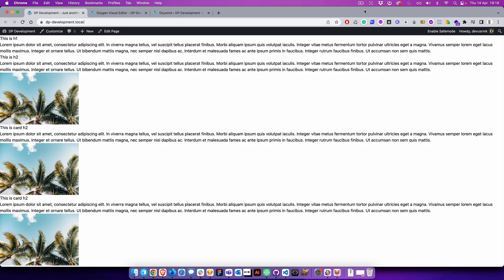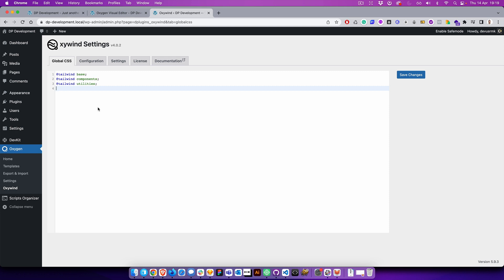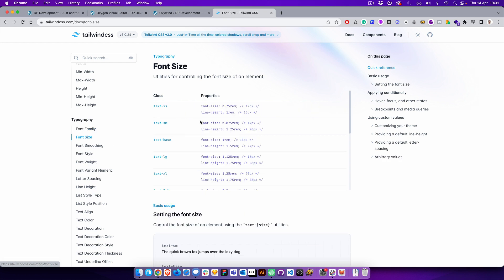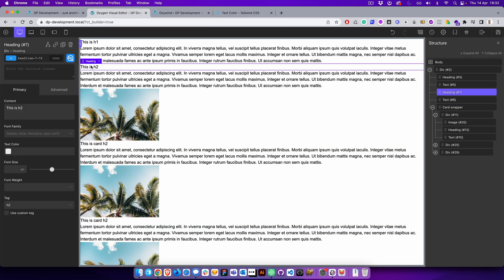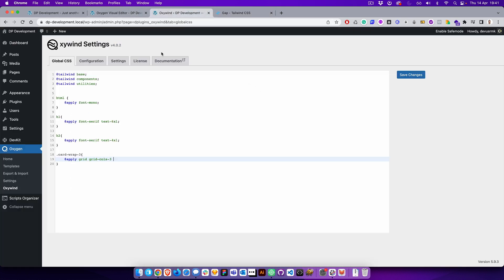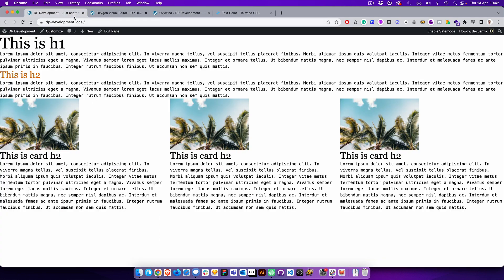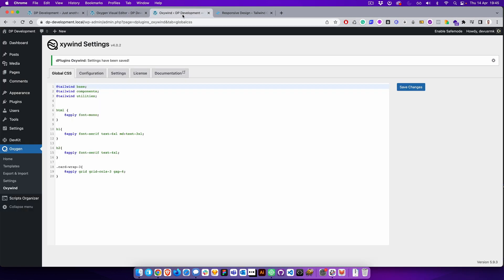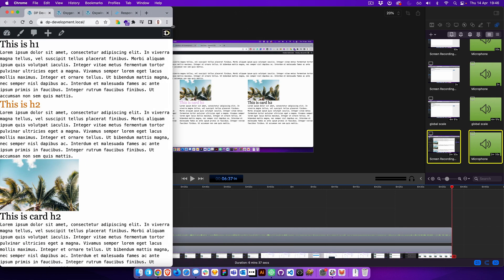How to scale tailwind with Oxywind and Global CSS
Learn best practices on how to scale tailwind